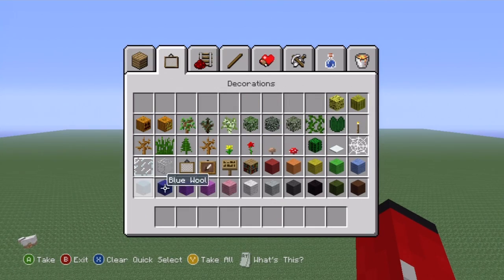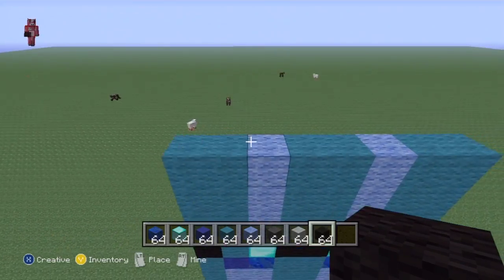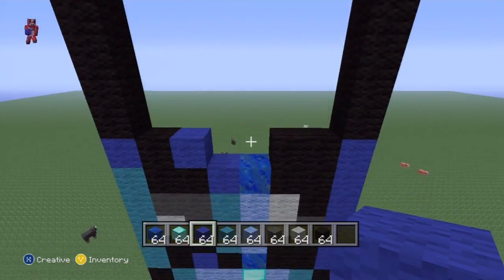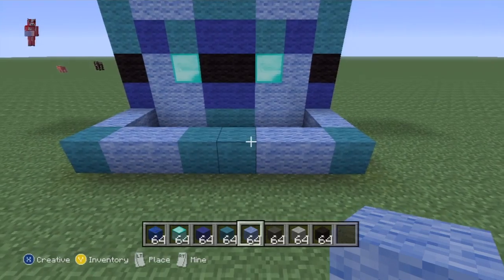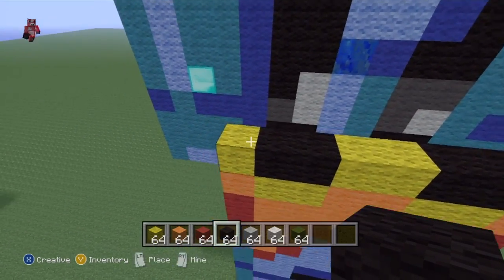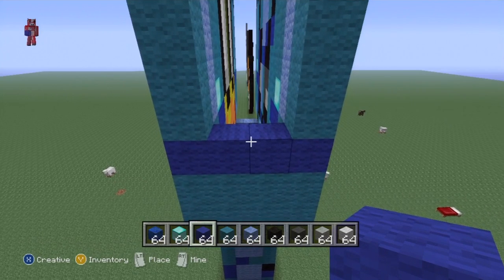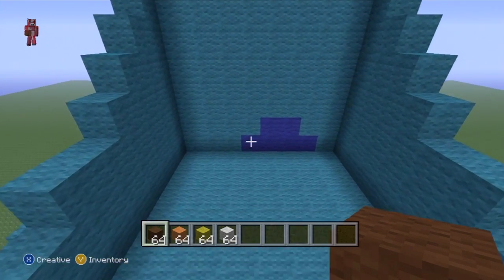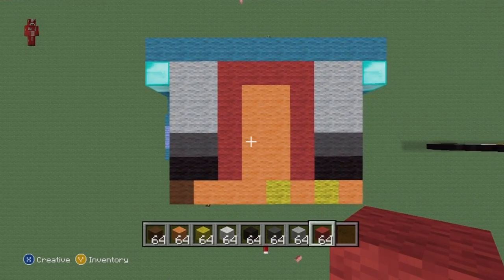Minecraft 360: How To Make a TrueMU Statue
GT: c0me at me qt